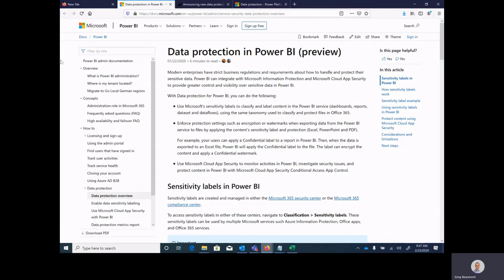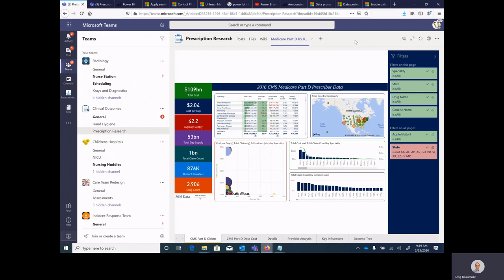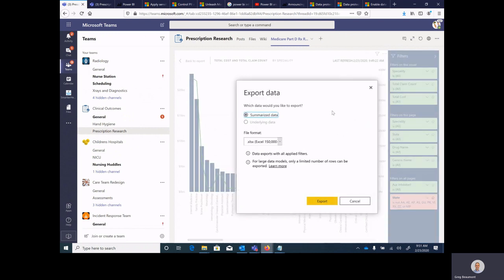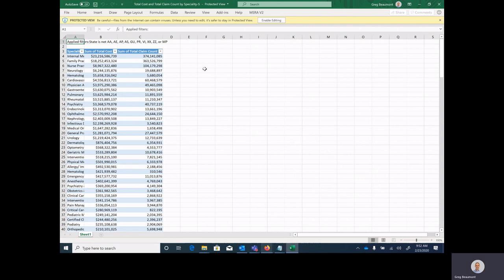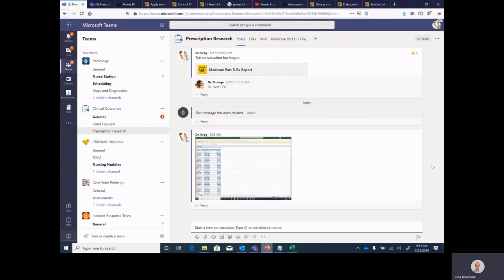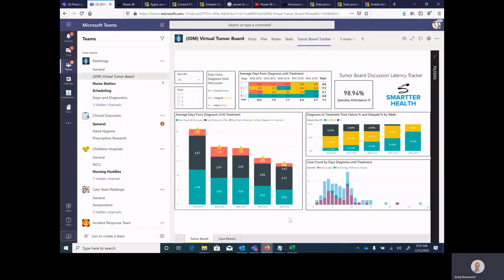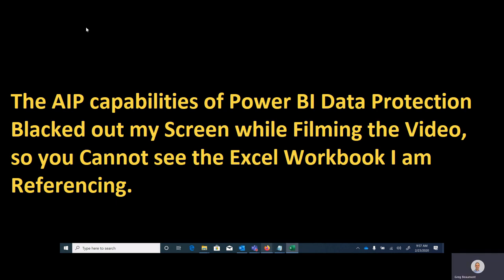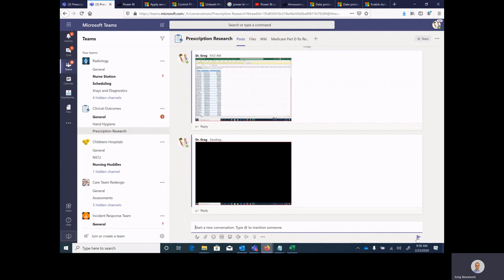Microsoft Azure Information Protection Secures Power BI Data Exports for a Seamless DLP Strategy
Microsoft Information Protection and Cloud App Security tools are now in Preview for Power BI as part of your enterprise Data Loss Prevention strategy. the Microsoft Azure Information Protection capabilities of Power BI Data Protection are demonstrated in this video. A more detailed article about these capabilities can be found at this